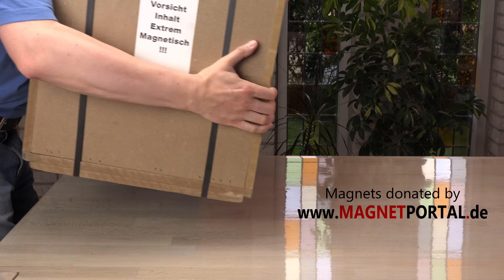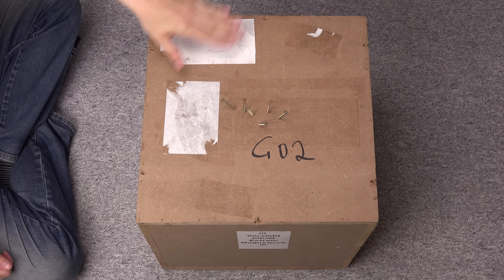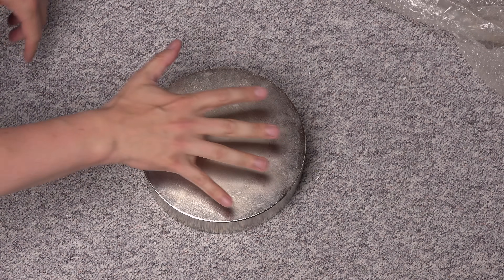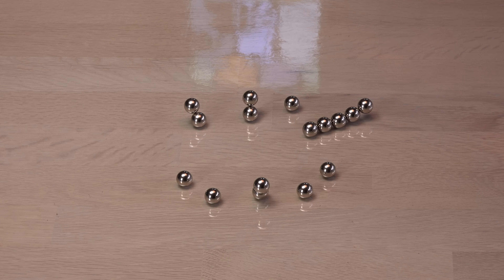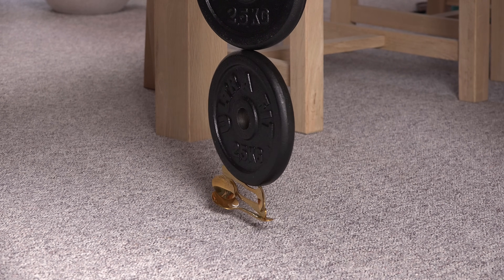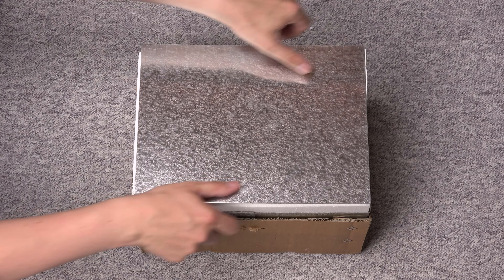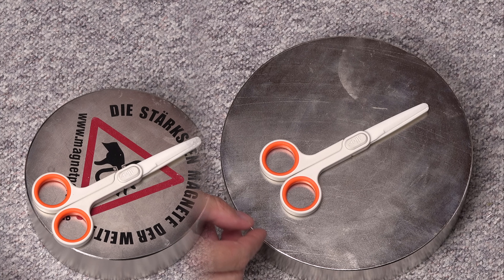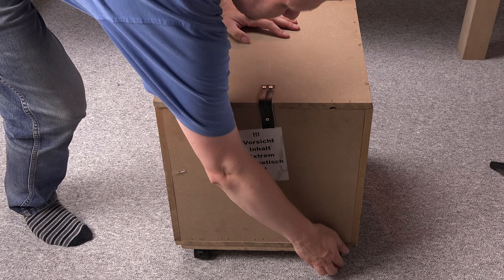Unboxing a MONSTER | Extreme neodymium magnets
Never thought I would unbox a magnet bigger than my monster 6x2", but technology is evolving and I love following along.
Luckily, magnetportal.de was kind enough to donate the magnets featured in this video. They are not cheap! The biggest one alone contains around 3 kg of the rare earth metal neodymium.

Here's where you can find the magnets and a lot of smaller ones:
The website is German, but I have communicated with them in English and Chrome can translate the website to your language, so don't let it stop you.

Time codes: 0:00 + 12:08
ISRC: USUAN1100747

Time codes: 0:43 + 8:16
ISRC: USUAN1500075

Time codes: 2:23 + 5:21
ISRC: USUAN1300030

Time code: 3:56
ISRC: USUAN1100113

Time code: 7:00
ISRC: USUAN1400011